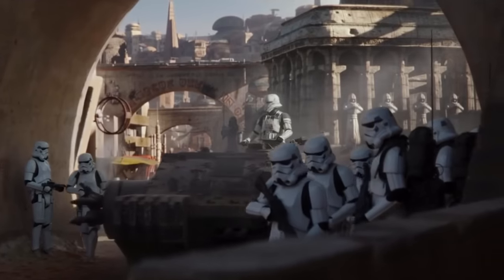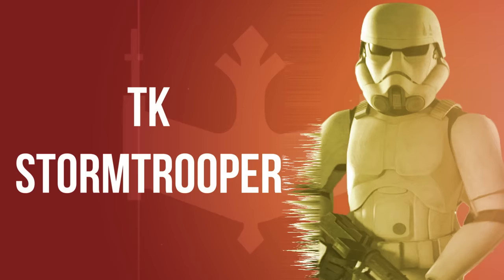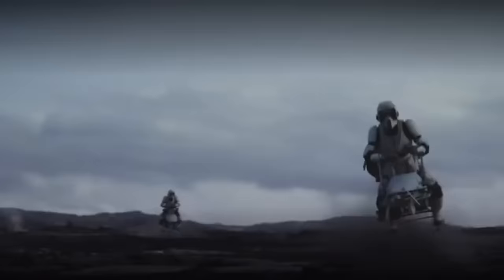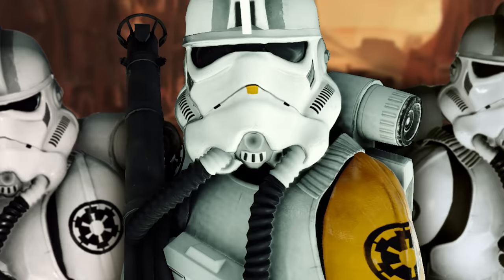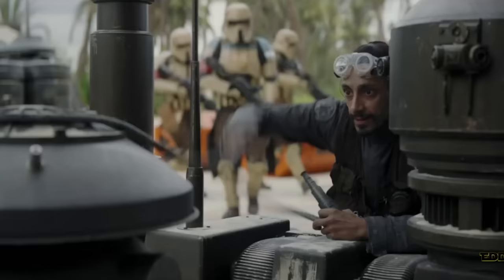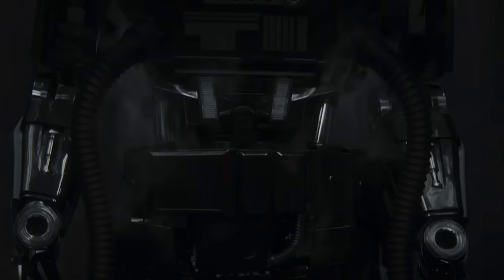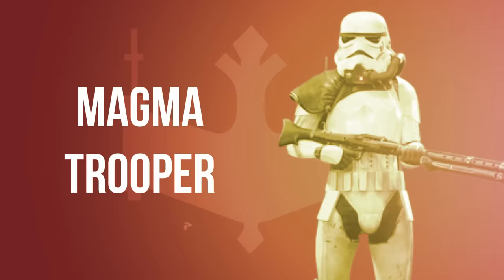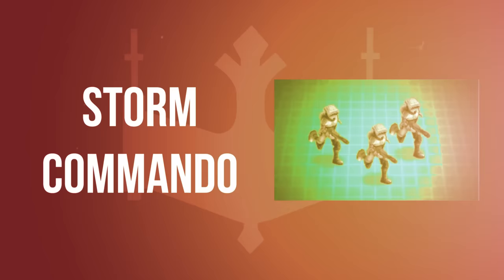EVERY SINGLE Elite Imperial Stormtrooper Type/Variant Explained!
Red Five standing by...